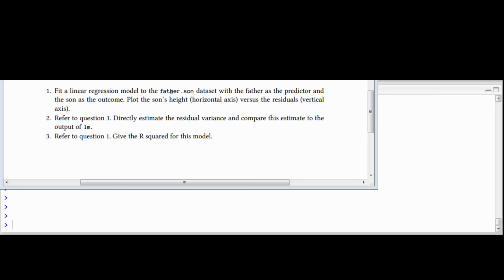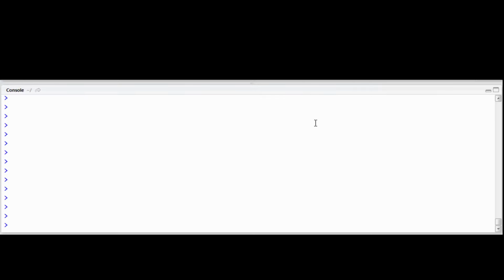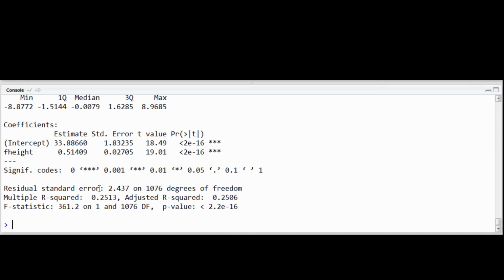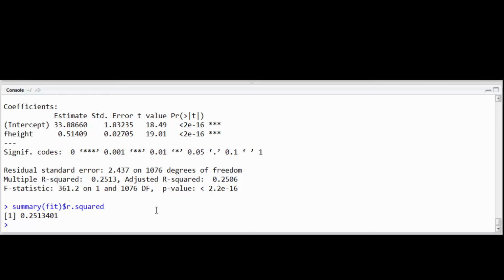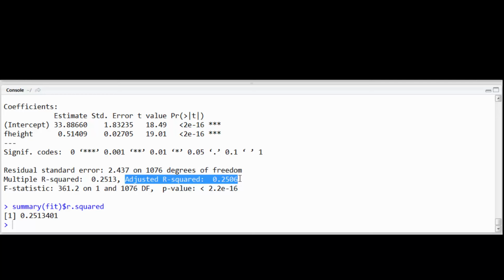Chapter 6 (Residuals) Question 3